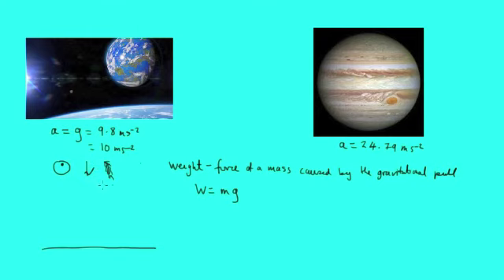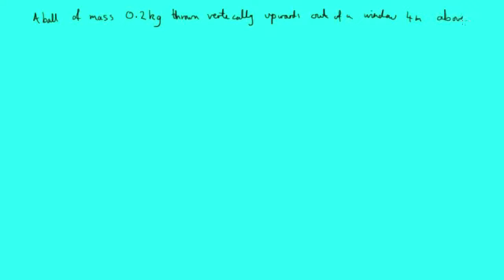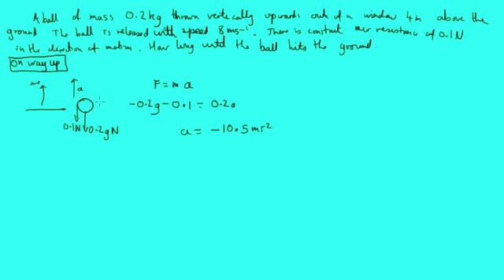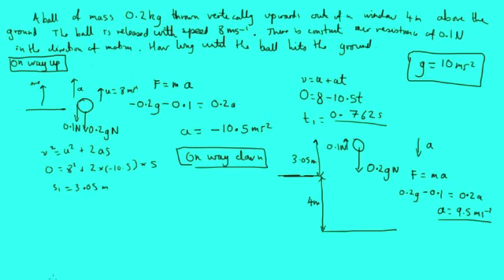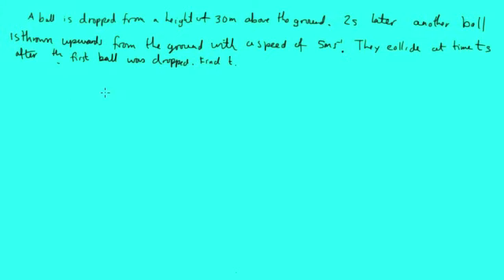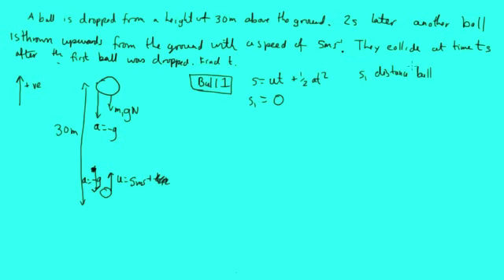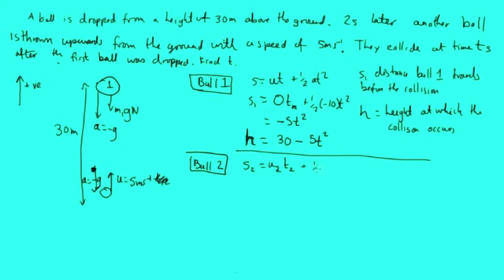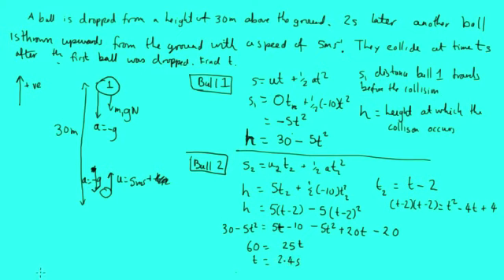2.3 Weight and Motion Due to Gravity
A level mathematics CIAE Mechanics